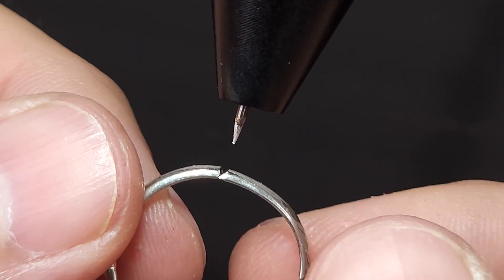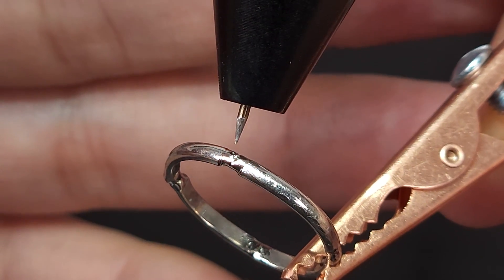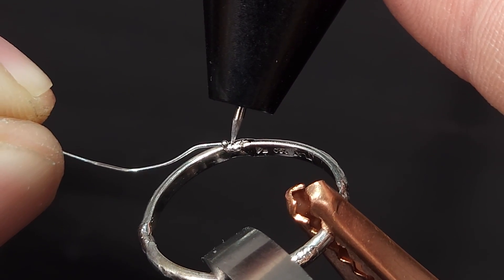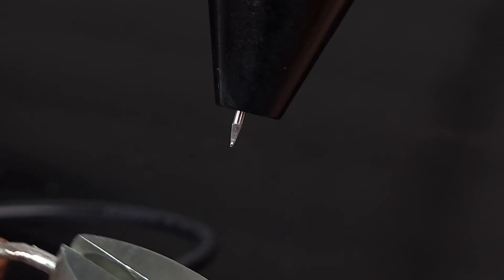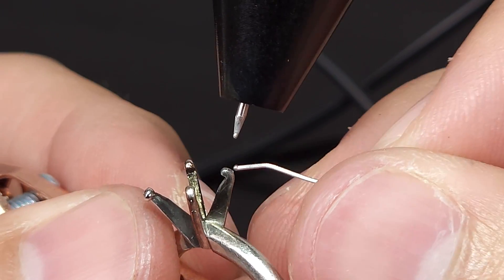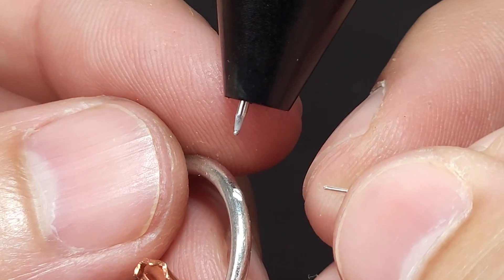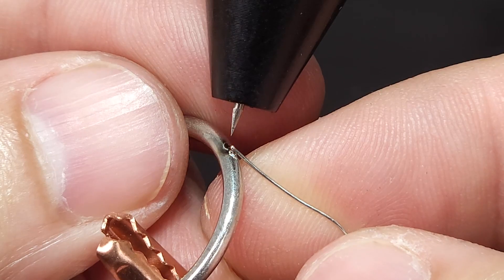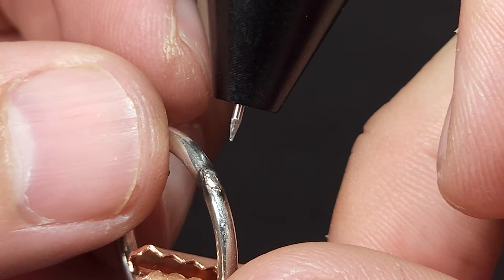Welding a Platinum Ring with the Orion 150s by Sunstone Welders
In this video, Sunstone Welders demonstrates how to weld a platinum ring using the Orion 150s Micro TIG Welder. The Orion 150s offers precise, controlled welds that are ideal for working with platinum and other precious metals. Jewelers can rely on the Orion 150s to create clean, strong welds with minimal heat-affected zones, preserving the integrity and beauty of platinum jewelry.

Whether you're repairing a platinum ring or crafting intricate jewelry pieces, the Orion 150s by Sunstone Welders ensures superior results for all your platinum welding needs. This video provides a detailed look at how the micro TIG welder can help jewelers achieve professional-grade quality in their work.